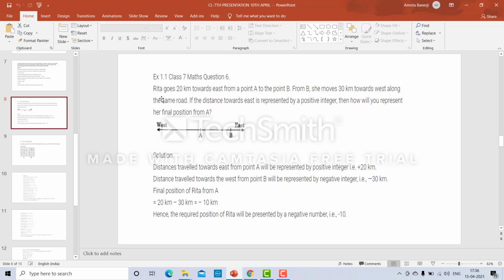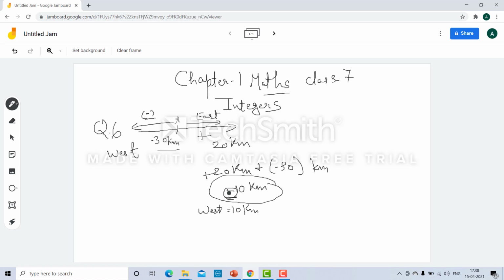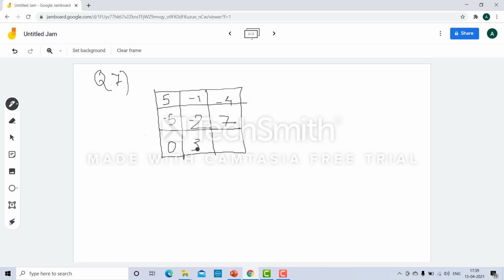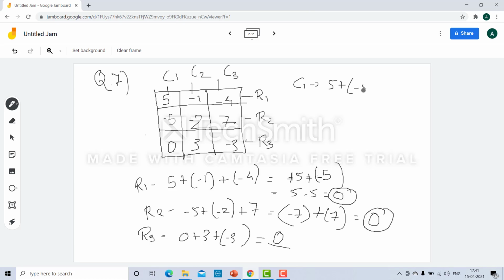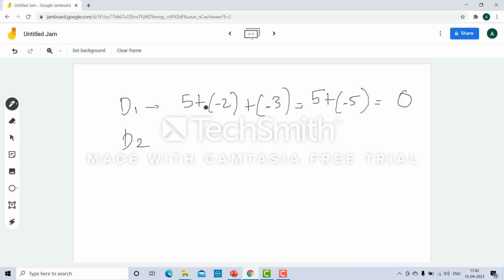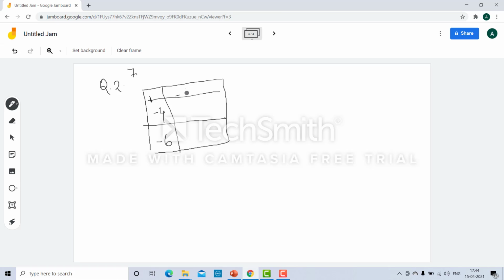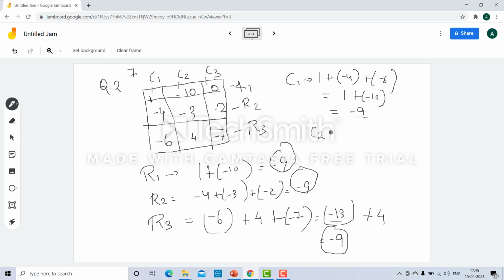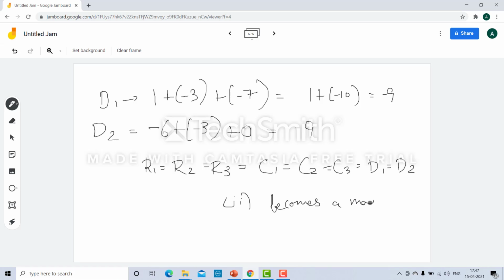cl.7 maths ex.1.1 qno.6 and 7